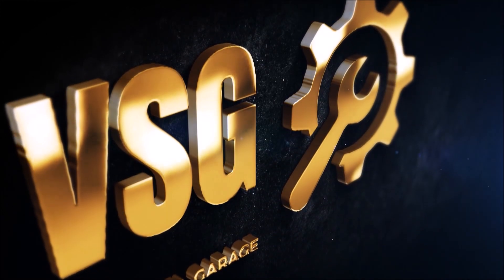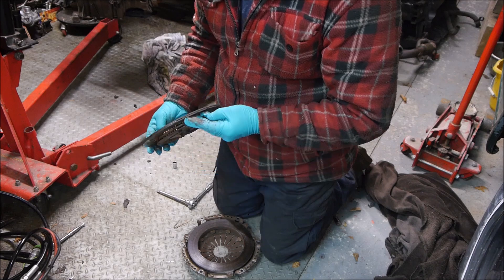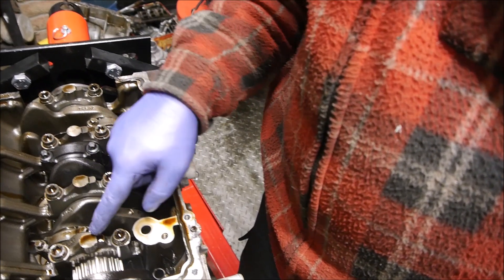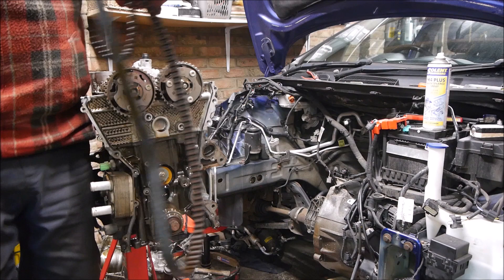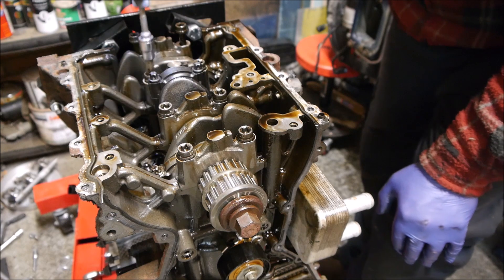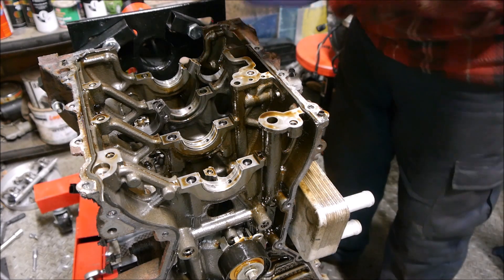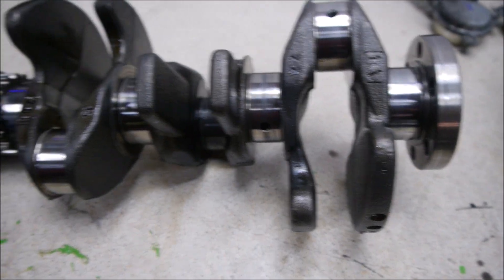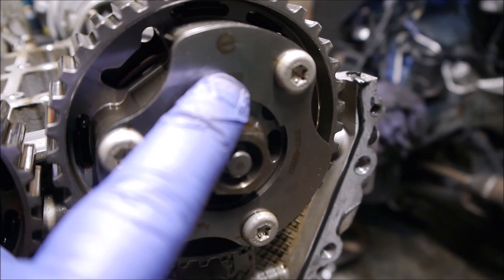Ford Fiesta 1.0 Ecoboost engine rebuild part 4- Engine strip down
Can we save the 1.0 ecoboost engine having suffered low oil pressure due to the wetbelt (cam belt) failing and blocking the  oil pump.

In theory we can rebuild be in practise Ford don't want you to.